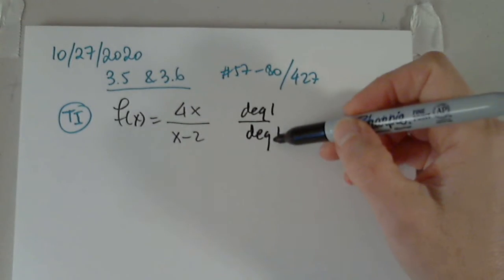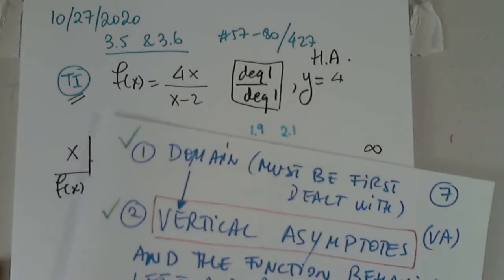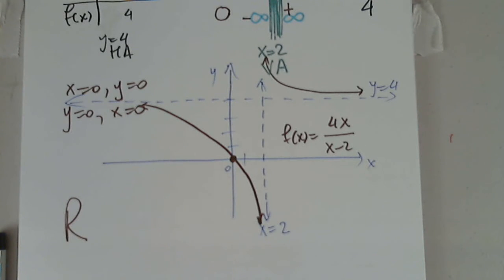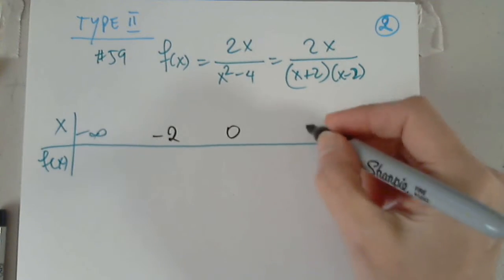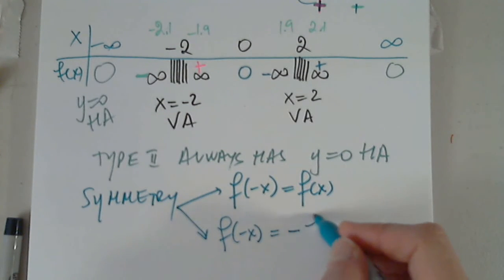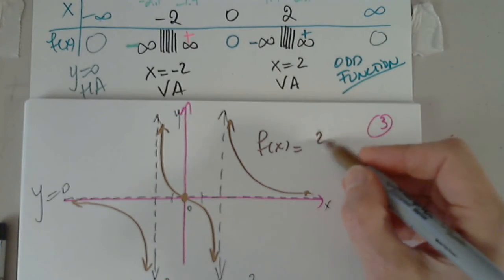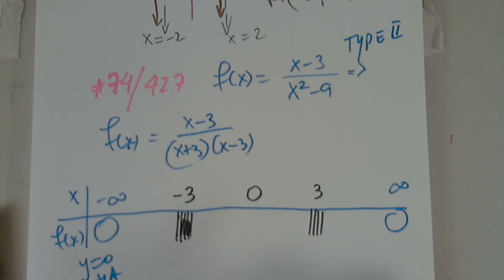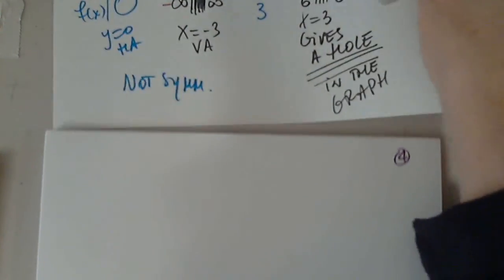MAT 137 3.5 - 3.6 PART 1 OCT 27